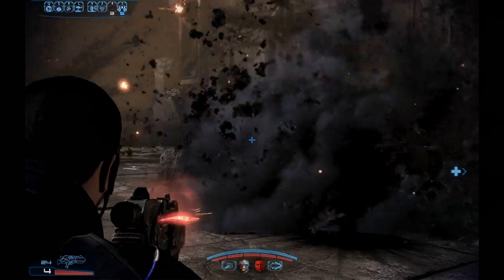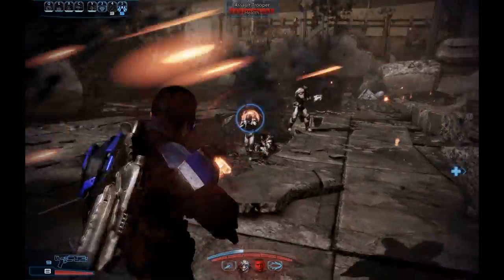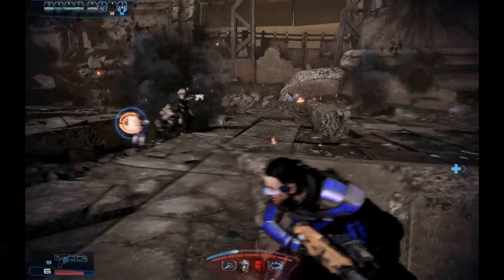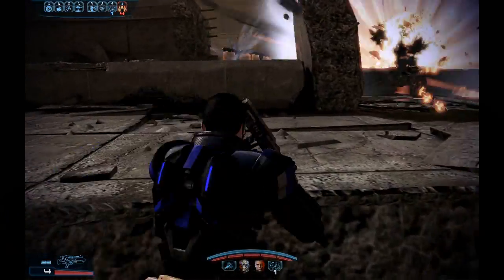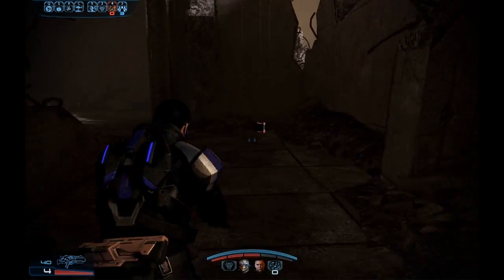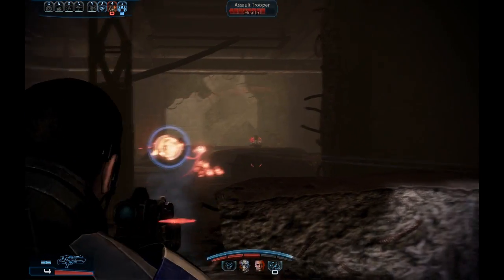Mass Effect 3 Ep 18: Tuchanka III Insanity Engineer Playthrough w/ Commentary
More Cerberus + Chakram Launcher gameplay. I had no idea you could charge up shots for the CL so a shoutout to LazerPenguin592 for letting me know.